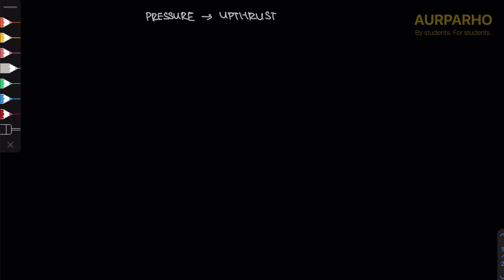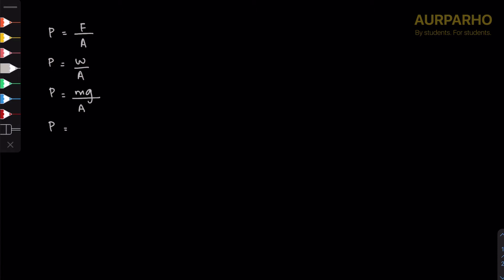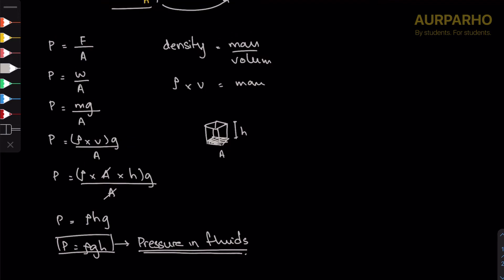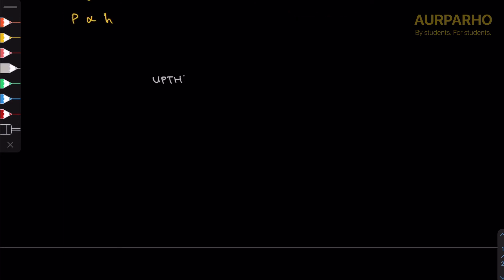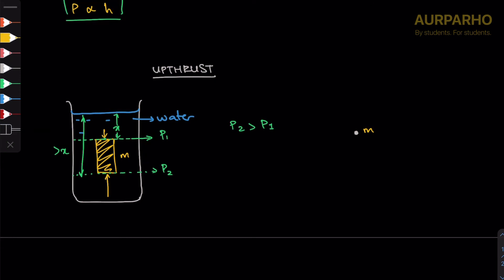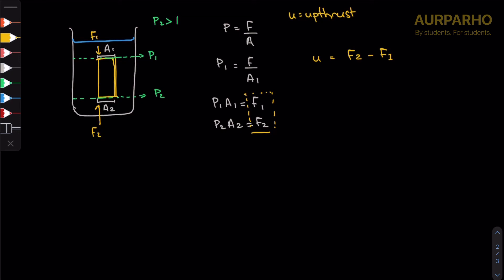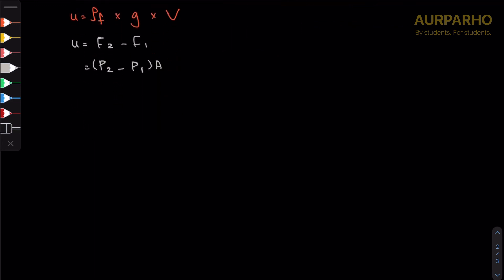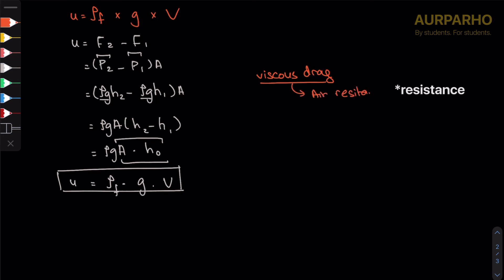Upthrust & Pressure | A Level Physics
This video discusses the topic of pressure, and as a subset of that, the concept of upthrust as per the  GCSE / CIE AS Level Physics Syllabus.

Produced by: Bassam Ahmed

Having difficulty understanding something? Don't worry, it happens to the best of us. Just kick back, clear your mind, and go through this video and know this: all you can do is try your best. Whatever happens afterwards... well, it's gonna happen regardless. Happy studying!

Visit AurParho.live for more of such content.